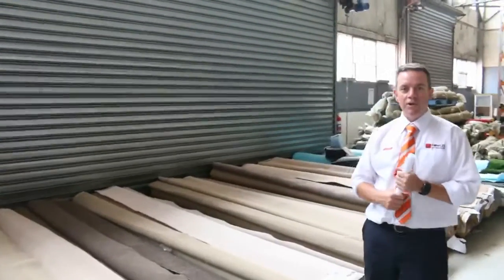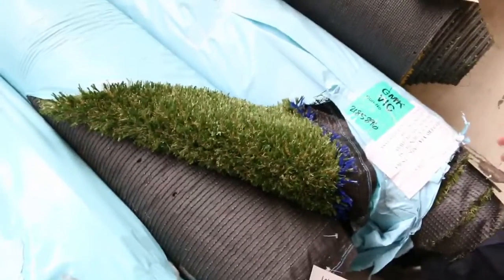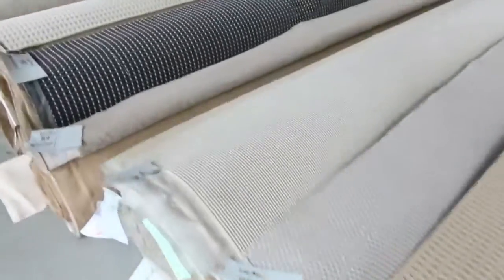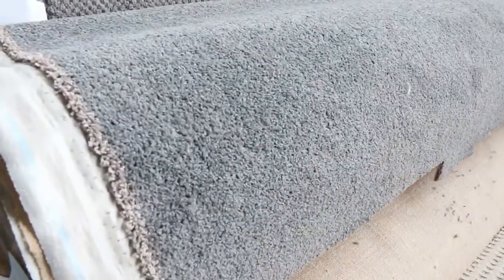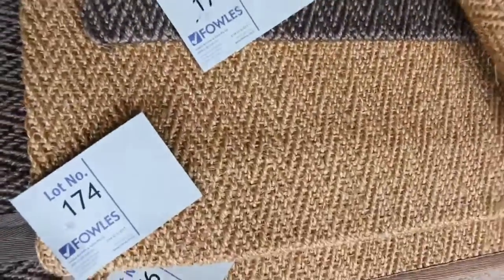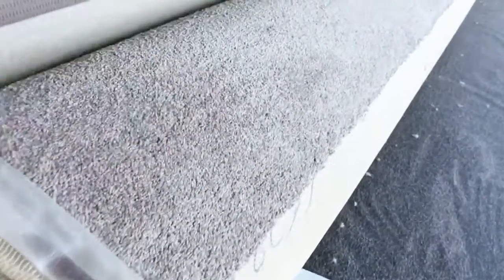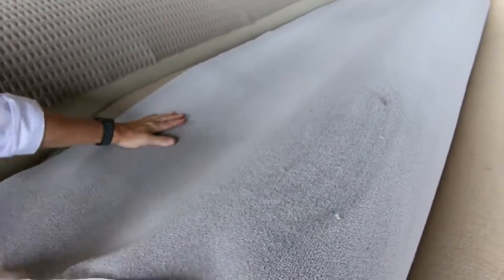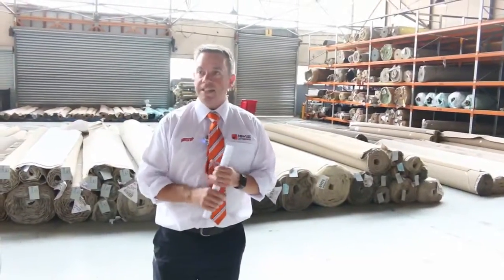Carpet Auction 22nd March